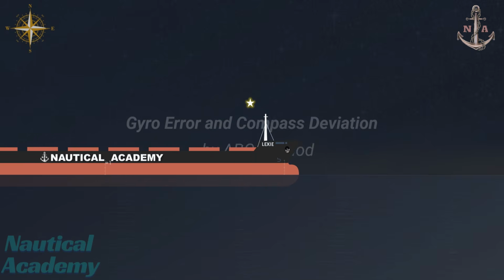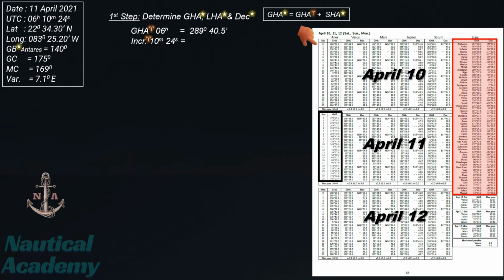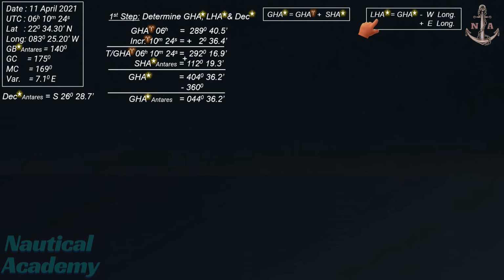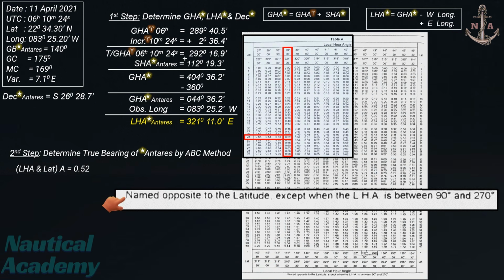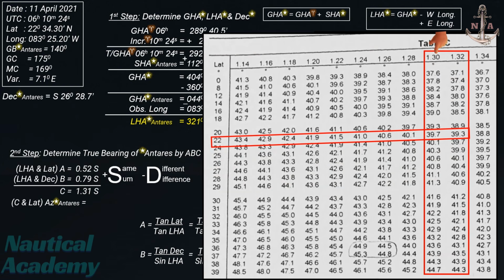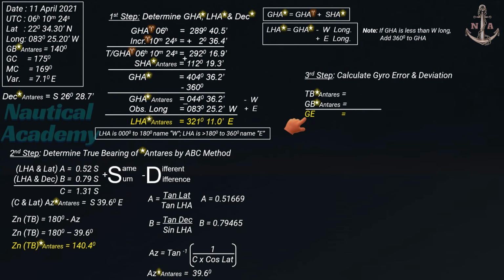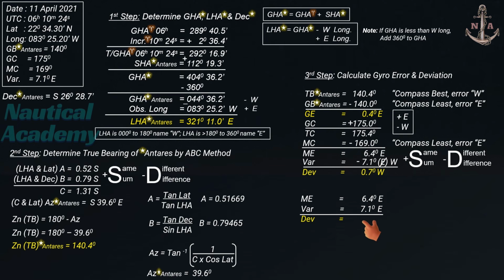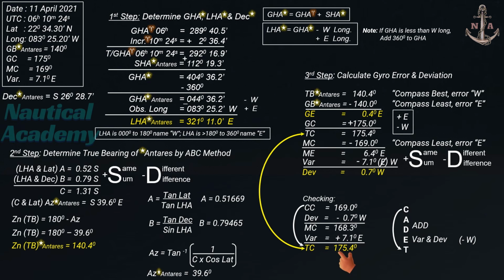Gyro Error & Compass Deviation Using a Star | ABC Method (Step-by-Step Guide)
Learn how to determine gyro error and compass deviation using a star through the ABC Method in this step-by-step guide. In this tutorial, we use the star Antares to demonstrate how to calculate GHA, LHA, and true bearing using the Nautical Almanac and Norie’s Tables. You’ll also learn how to convert azimuth, determine gyro error, and find compass deviation with clear explanations and practical methods.